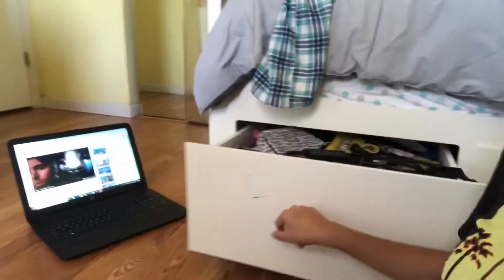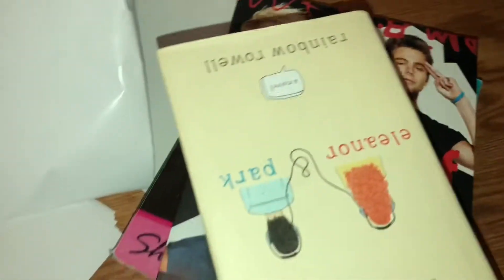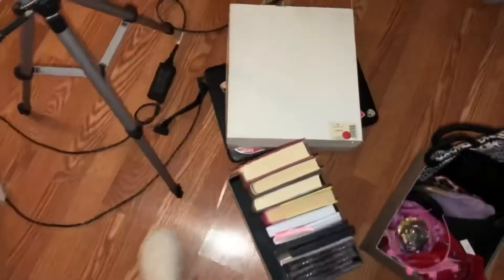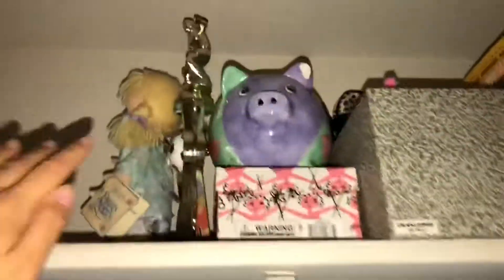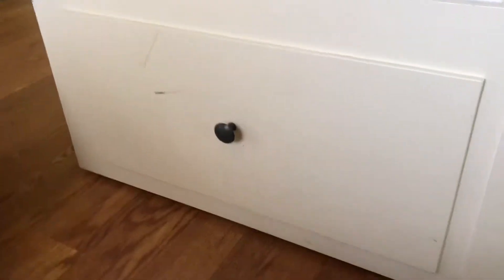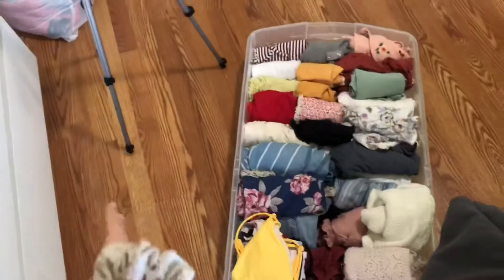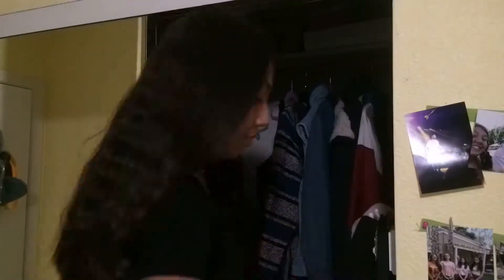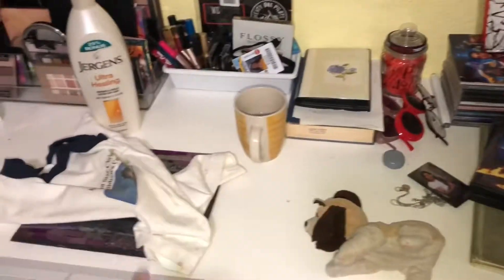CLEAN AND REORGANIZE MY ROOM WITH ME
hey y’alllllll, thank u sm for watching and thank you SO MUCH FOR 100, BLESS ALL OF YOUR SOULS :”)

música-
✰I Love U, Pt. 1– Panthurr